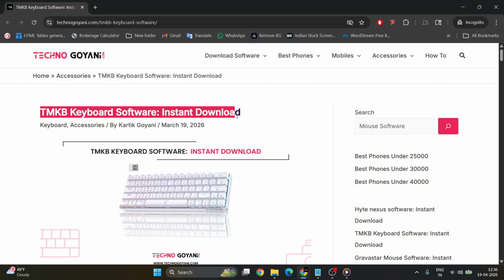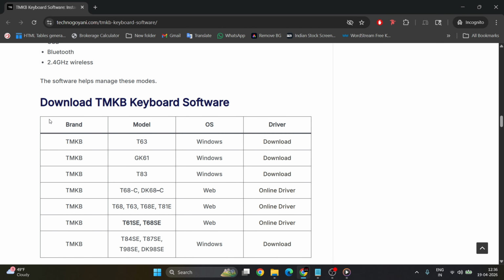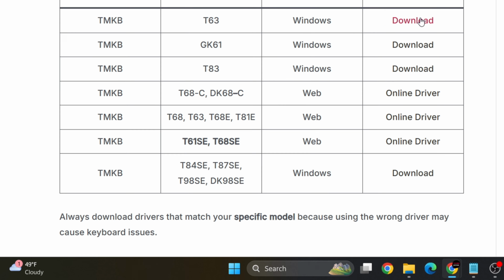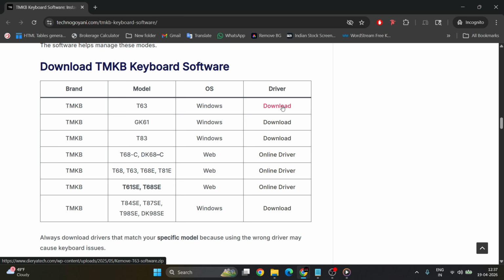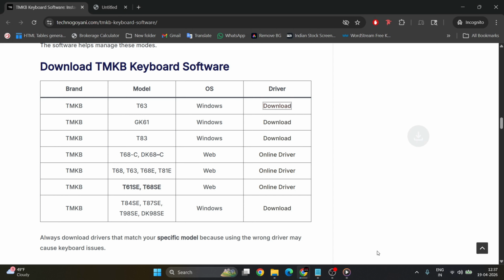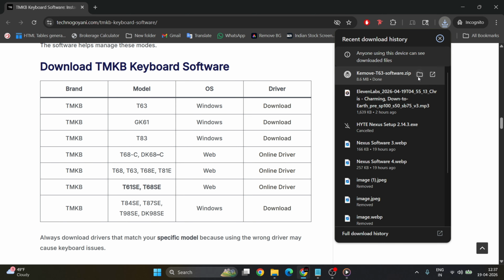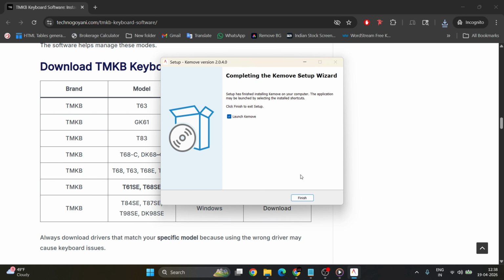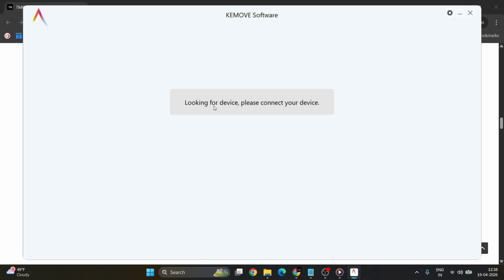How to download tmkb keyboard software 2026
How to download TMKB keyboard software

Welcome back to the channel! In this quick and easy tutorial, I’ll show you exactly how to find, download, and install the official TMKB (Kemove/Dierya) keyboard software. Whether you're looking to customize your RGB lighting, set up macros, or remap your keys, getting the right driver is the first step to unlocking your keyboard's full potential.

Here is a YouTube description and a list of related keywords for your video.

🛠️ Step-by-Step Instructions
Click the link above to head to the official Kemove/TMKB Support Center.

Scroll down to the "Software Center" or use the search bar to find your specific TMKB keyboard model (e.g., T68SE, T63, GK61).

Select the appropriate driver for your operating system (Windows or Mac).

Extract the downloaded ZIP file and run the installer.

Plug your keyboard in via wired mode (recommended for initial setup and firmware updates) and launch the software!